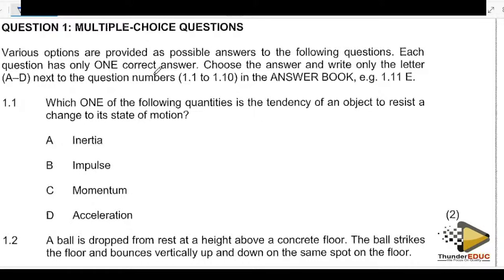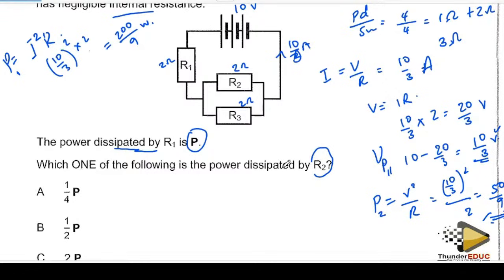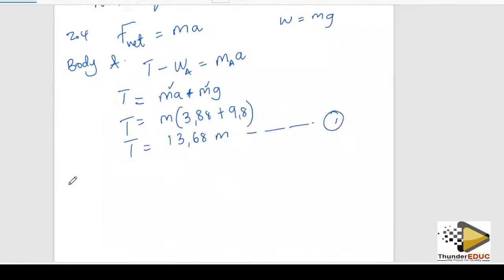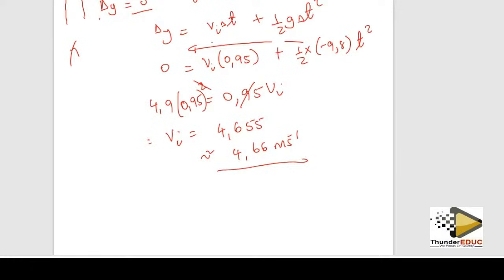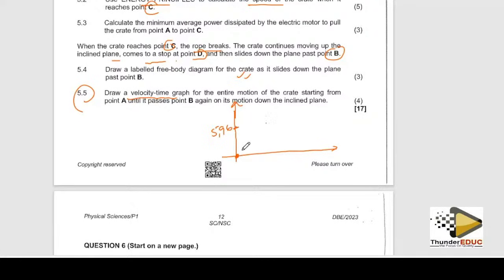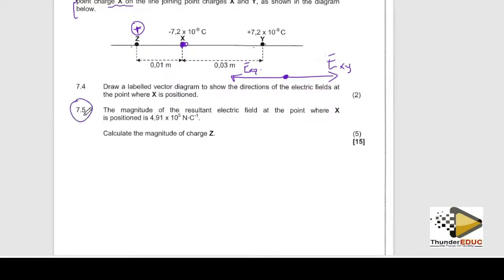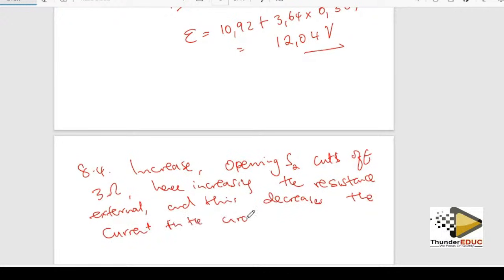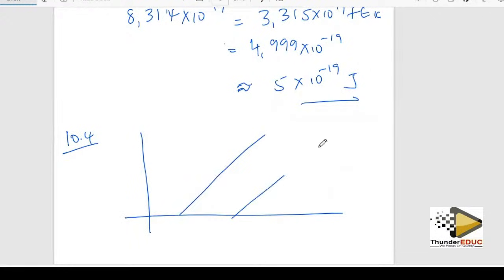2023 PAPER 1 PHYSICAL SCIENCES GRADE 12 2023 FINAL EXAMS [THUNDEREDUC]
2023 PAPER  1 PHYSICAL SCIENCES GRADE 12  2023  FINAL EXAMS  [THUNDEREDUC]